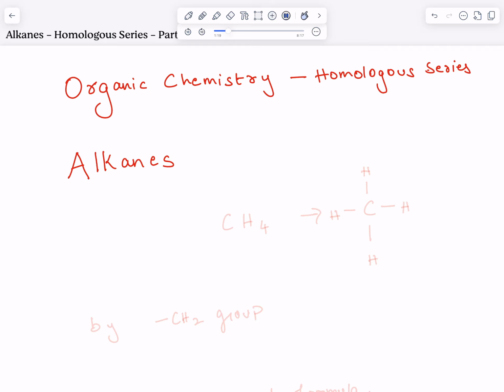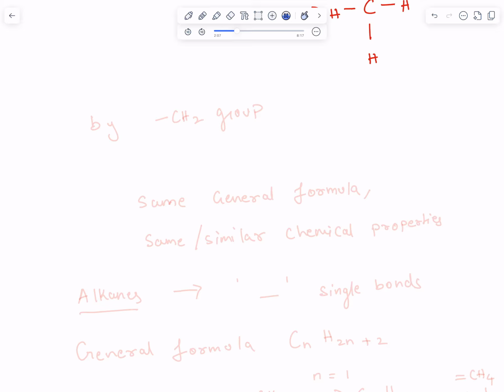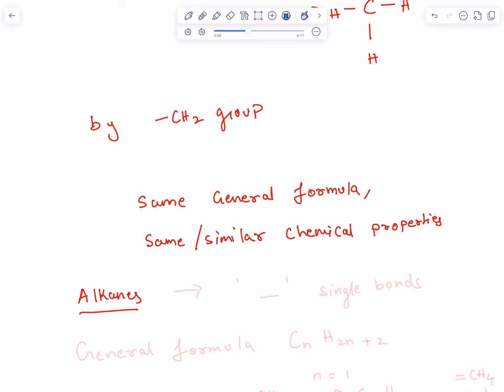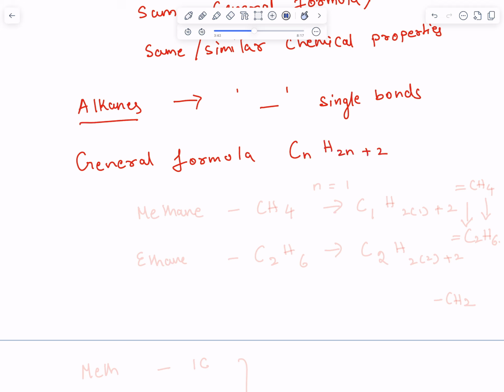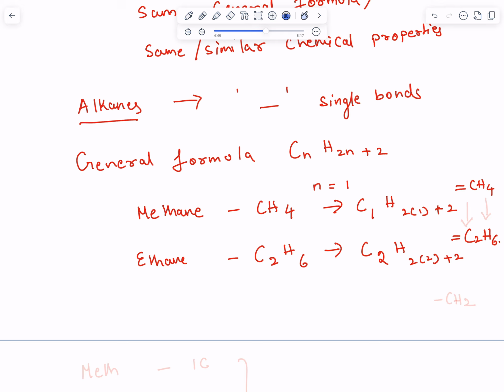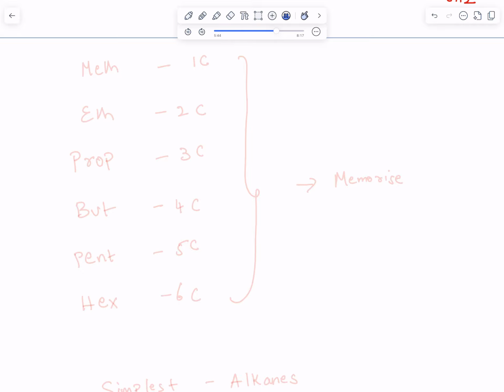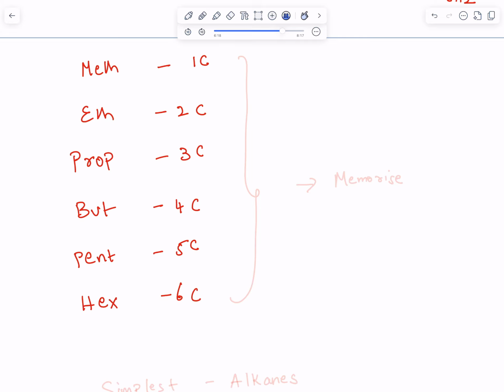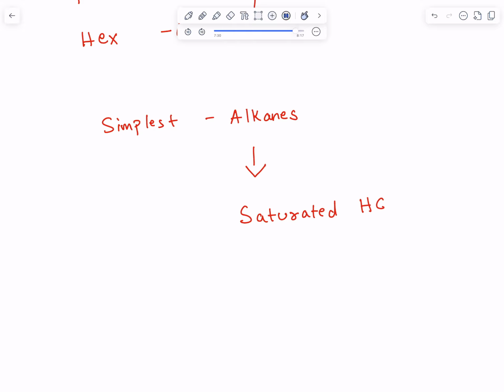Part 3 - Alkanes - Homologous Series - Yr 10-11-12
In Part 3 of Organic Chemistry – Fundamental Concepts, I explain alkanes in a clear and simple way, focusing specifically on:

✔ What a homologous series is
✔ The general formula of alkanes (CₙH₂ₙ₊₂)
✔ Why alkanes are called saturated hydrocarbons
✔ How this topic appears in GCSE exam questions

This video is ideal for:
 • GCSE Chemistry students (Years 10 & 11)
 • Foundation and Higher tier students
 • Year 9 students starting organic chemistry
 • Anyone who wants a strong foundation before reactions of alkanes

I break down key definitions using exam-friendly language, helping students understand why these rules exist — not just memorise them.

📚 Relevant for exam boards:
AQA | Edexcel | OCR | IGCSE